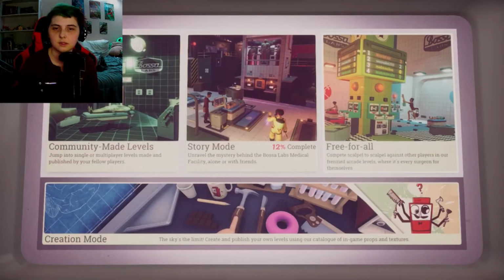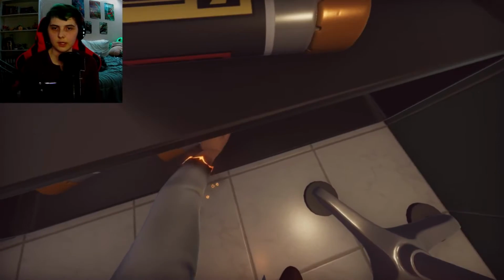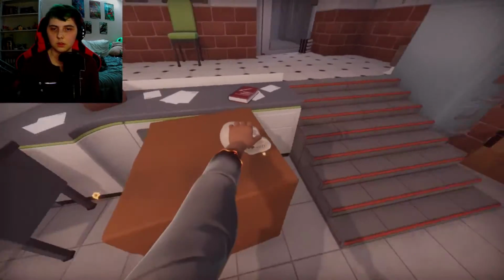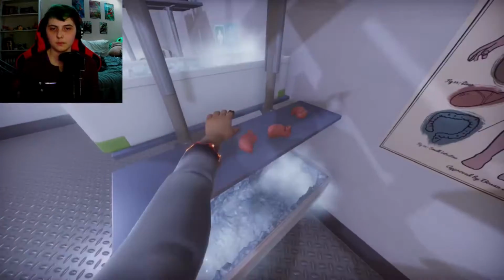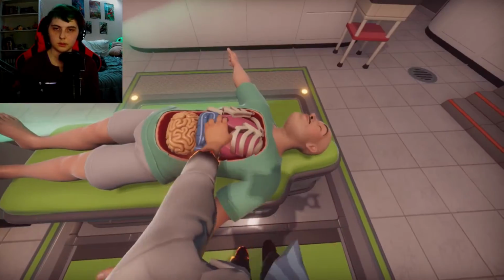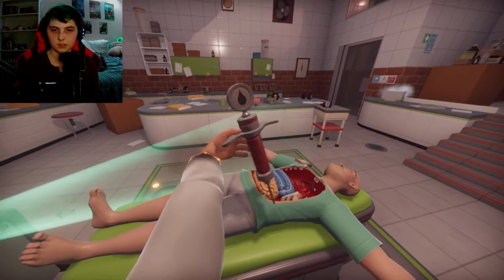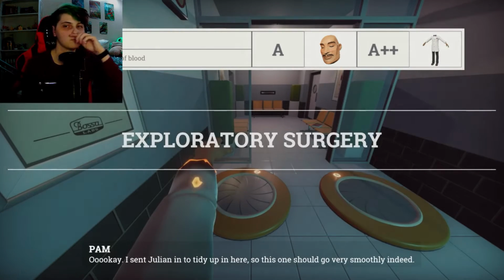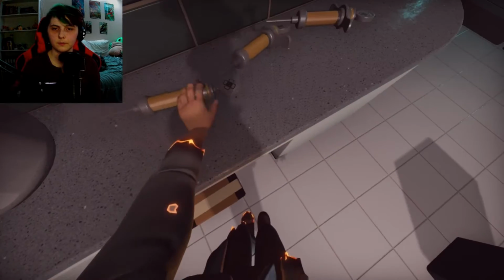My mom would be proud | Surgeon Simulator 2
Back doing this!